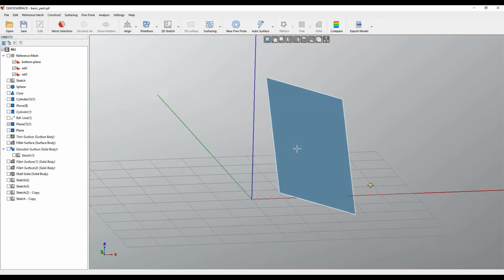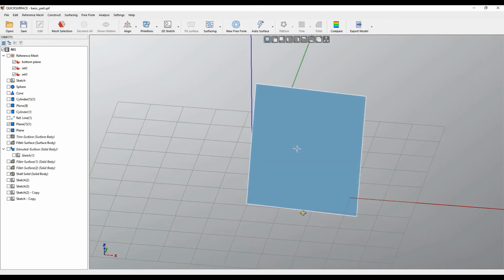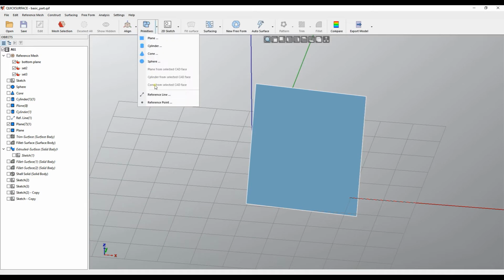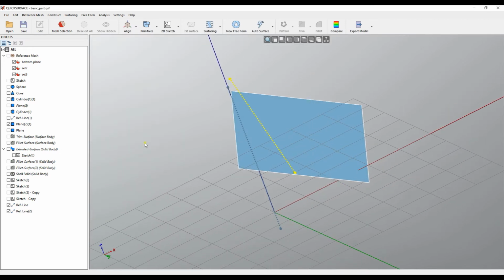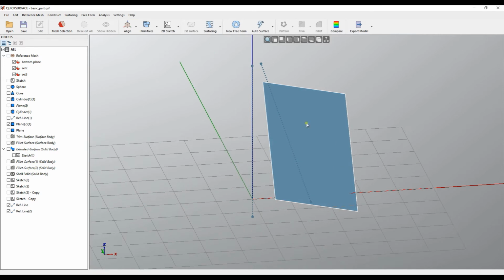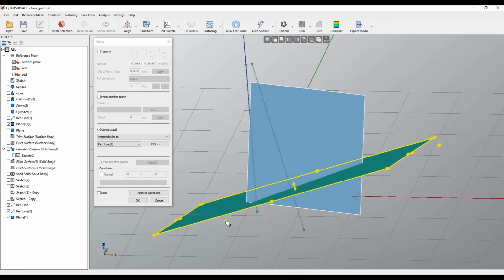3D Reverse engineering Tips & Tricks: How to do Perpendicular Plane to another Plane in 3D modeling?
Learn how to do Perpendicular Plane to another Plane in 3D modeling with QUICKSURFACE.

1.What is QUICKSURFACE?

2.How it works?

3. Why QUICKSURFACE?